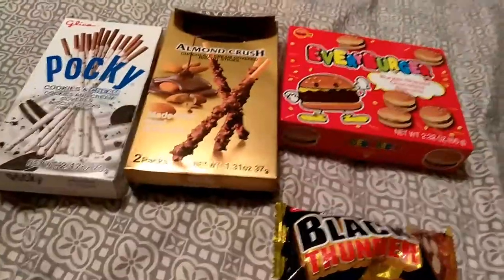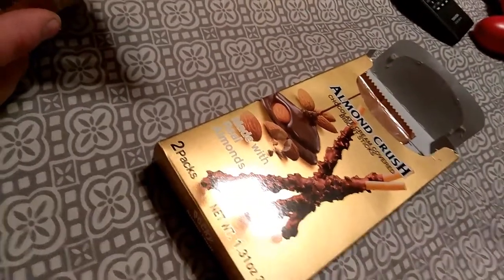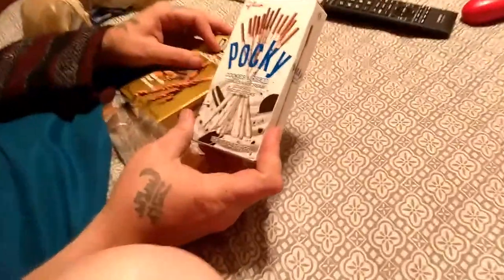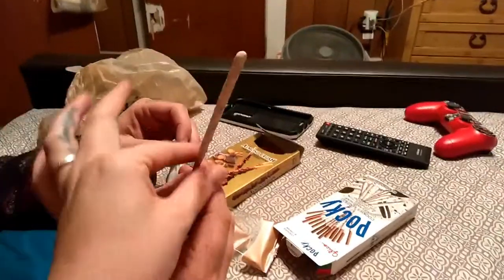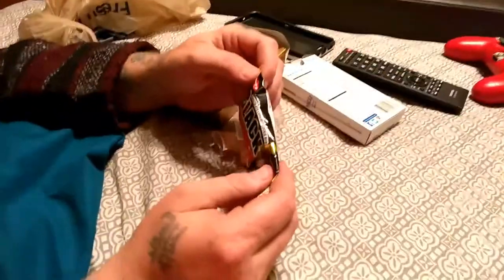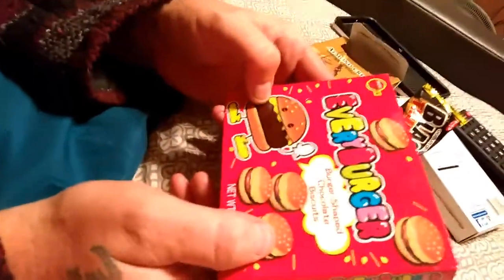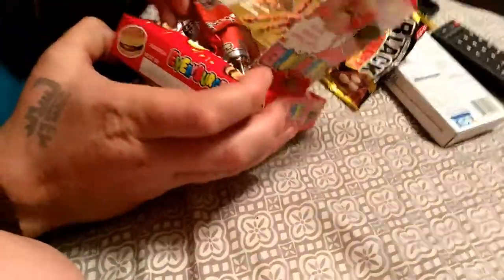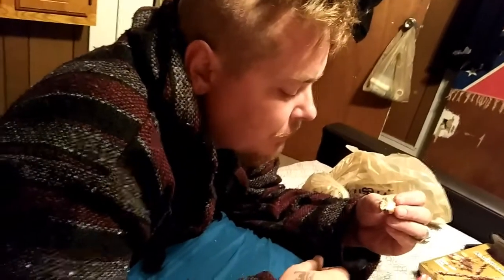Snacks from Japan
Trying out different snacks they sell in japan